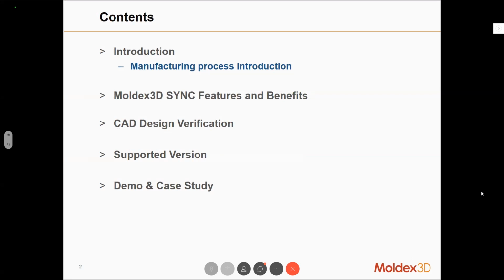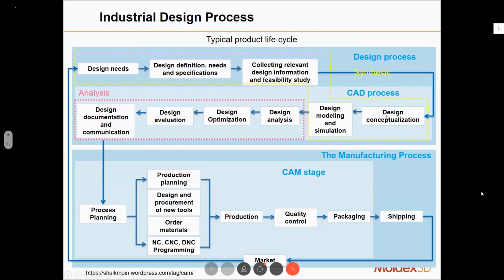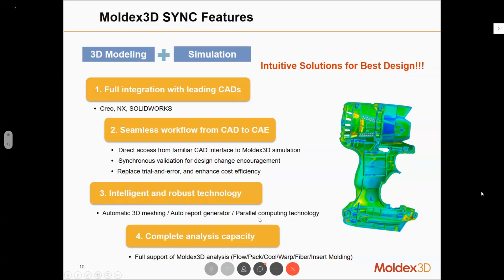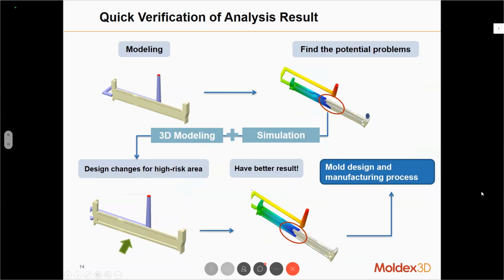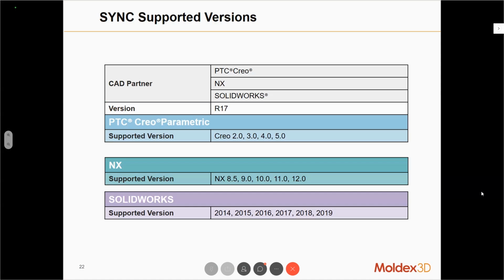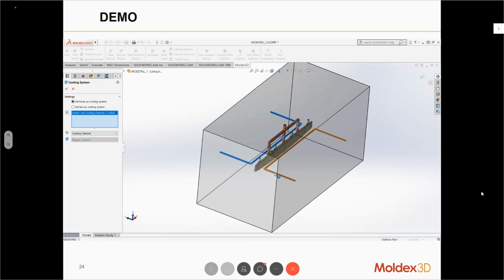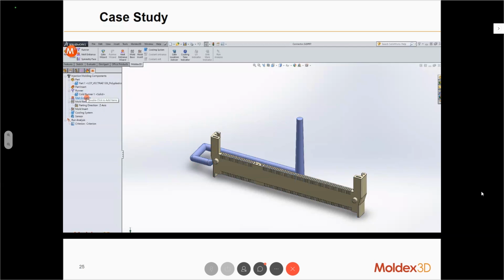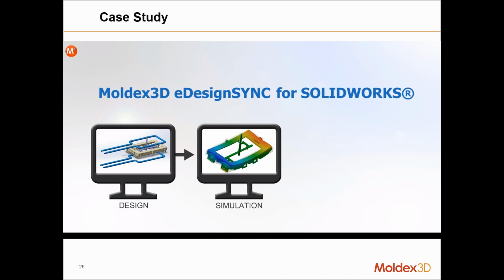Moldex3d Italia - Webinar Optimize Plastic Part Designs with Moldex3D SYNC